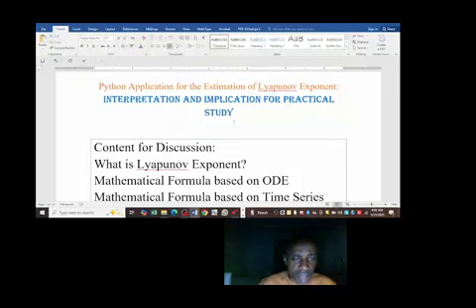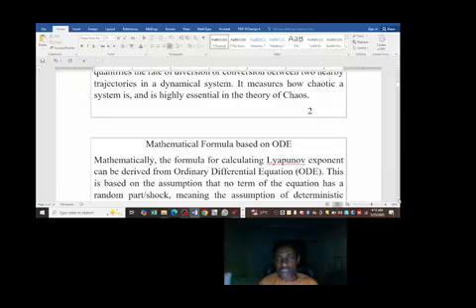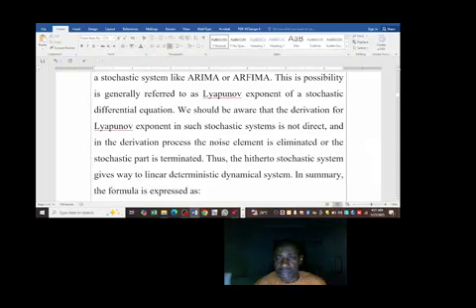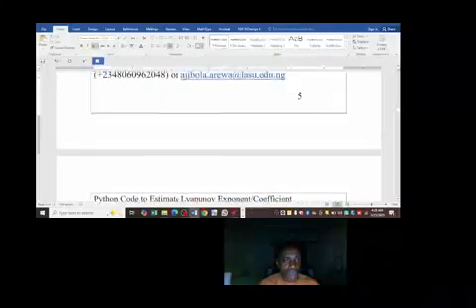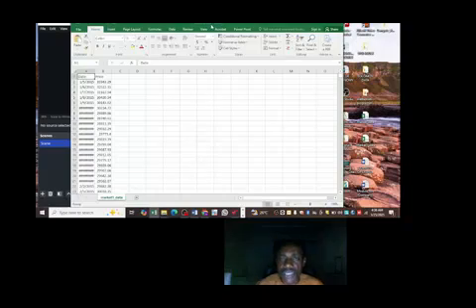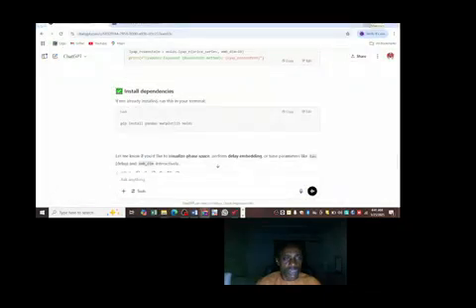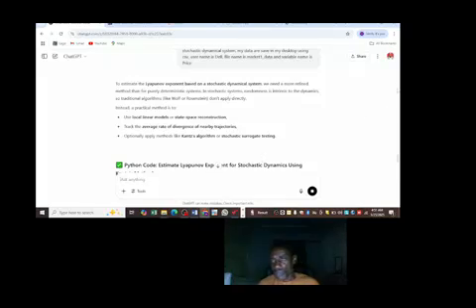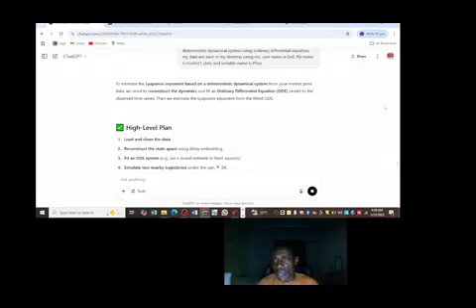Python Application for Calculating Lyapunov Exponent v1 Segment100 00 00 000 00 53 30 560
The video is about the estimation of lyapunov exponent using Python, interpretation and implication for a financial market